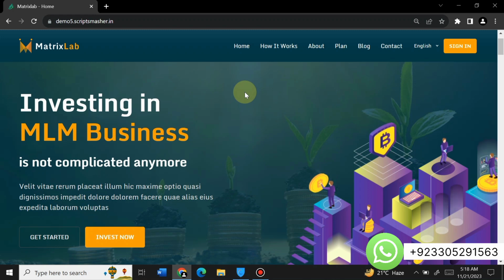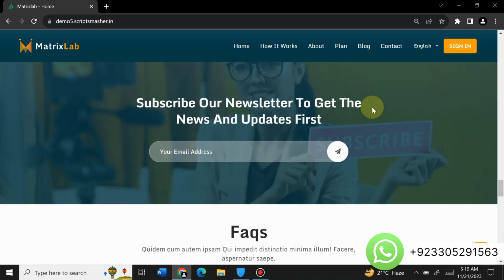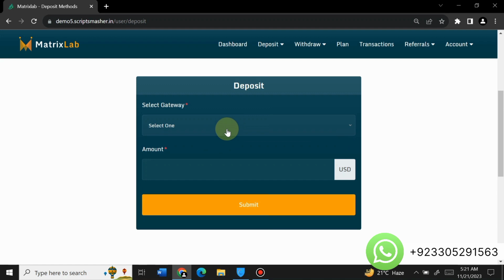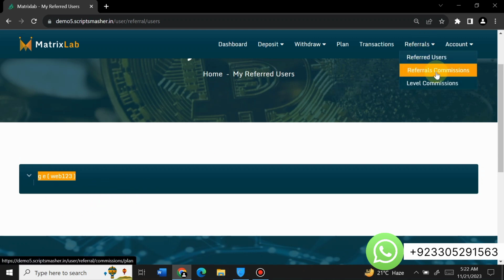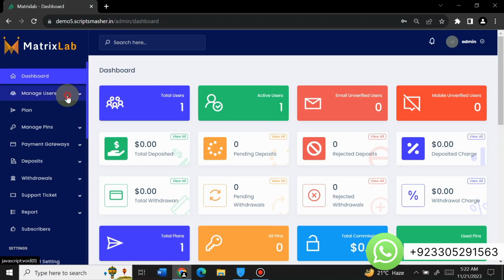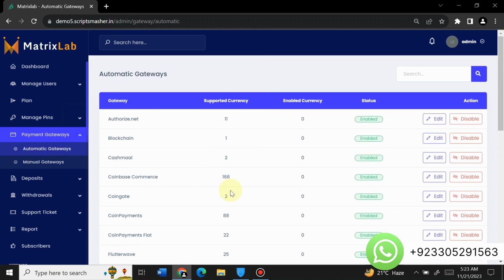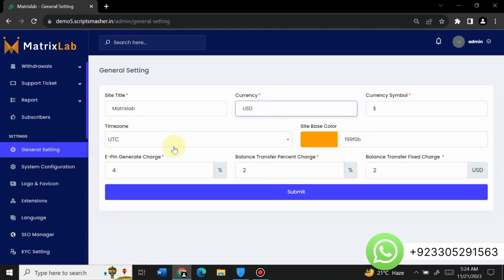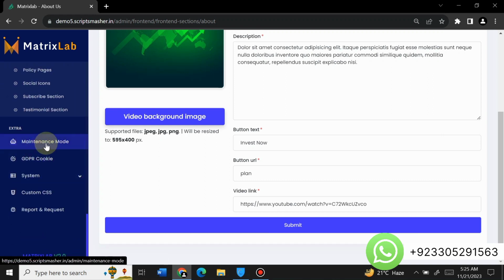How To Create Multi-Level Marketing Website || MatrixLab Free php script || How to install matrixlab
MLM website creation
Matrix Lab script tutorial
Multi-Level Marketing tutorial
website development tutorial
network marketing website
MLM software
Matrix plan tutorial
website creation in English
complete tutorial
step-by-step guide
MLM website design
Matrix Lab script walkthrough
referral program setup
downline management tutorial
compensation plan explanation